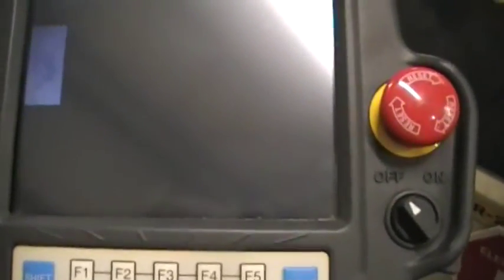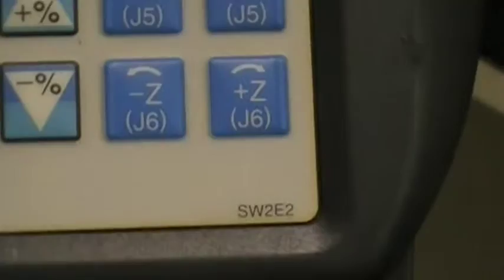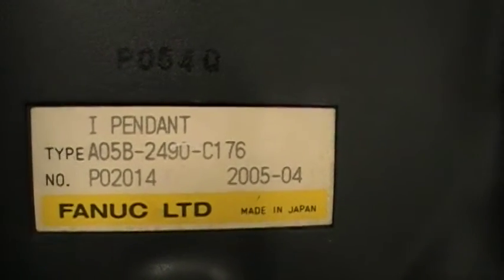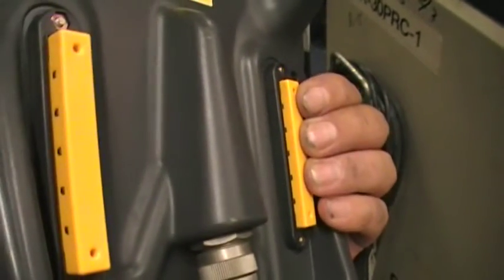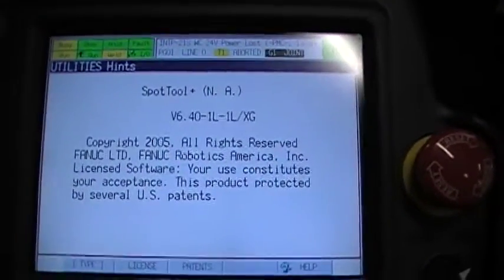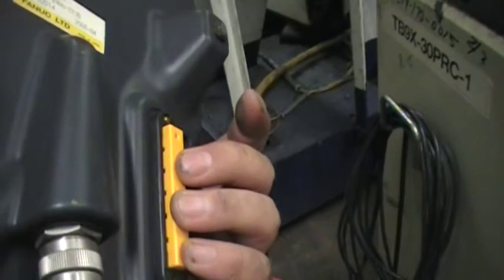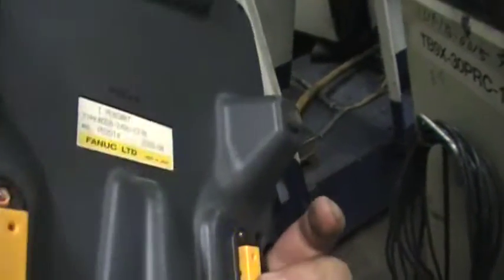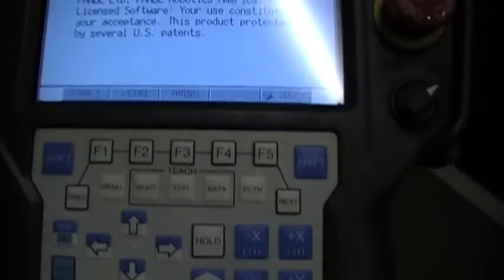FANUC TEACH PENDANT IPENDANT A05B-2490-C176 TEST VIDEO SN:P02014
FANUC TEACH PENDANT IPENDANT A05B-2490-C176 TEST VIDEO SN:P02014, PARTS TEST VIDEO